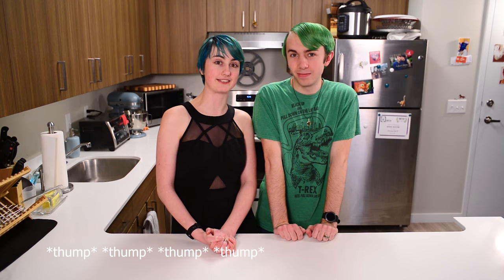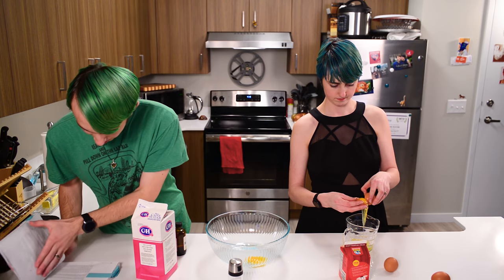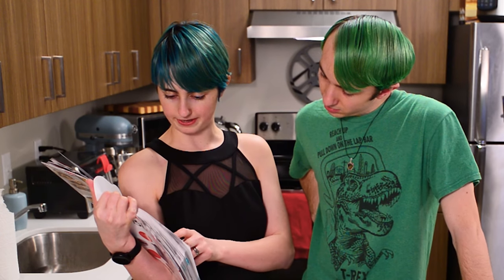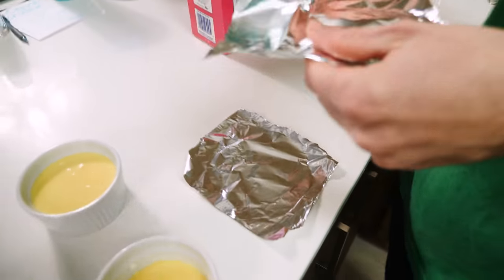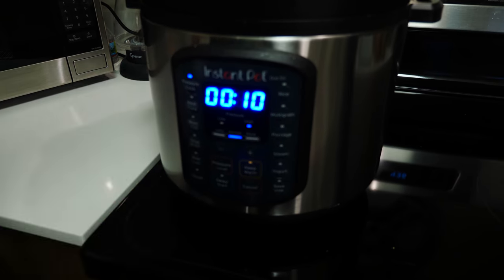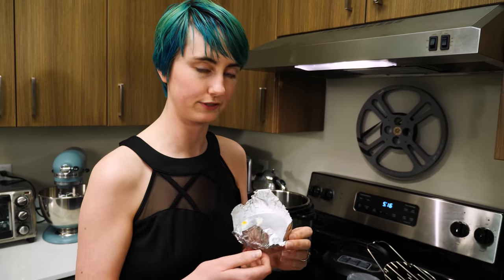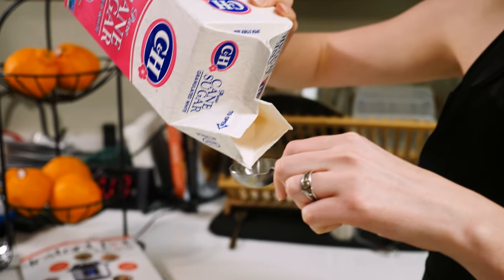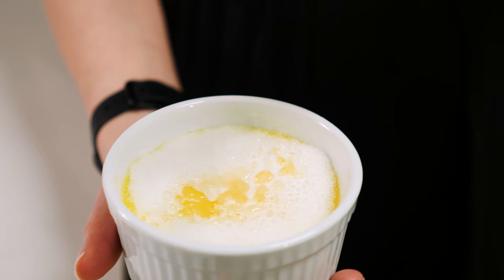Instant Pot Crème Brûlée | CD Cuisine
In these strange and difficult times, we try making crème brûlée! Spoiler alert: It's delicious.

Recipe:
- 1 & 1/3 cup whipping cream
- 3 tbsp sugar
- 4 egg yolks
- 1 tsp vanilla extract
- 1 cup water
- 2 tbsp sugar for topping
1) Whisk 1/3 cup whipping cream with the sugar, egg yolks, vanilla, and salt. Slowly mix in the remaining whipping cream. Pour mixture into three ramekins that fit inside your Instant Pot.
2) Cover ramekins with foil. In Instant Pot, place trivet and pour in water. Place ramekins inside and cook at high pressure for 10 minutes, then let it naturally depressurize.
3) Move ramekins to wire rack (don't burn yourself!), set foil lids aside, and let stand until cool. Put foil back on and chill for a minimum of 2 hours.
4) If you have a culinary torch, carefully melt 2 teaspoons of sugar on each crème brûlée in an even layer until it turns a golden brown. Serve immediately.